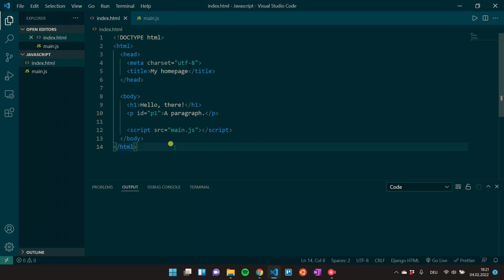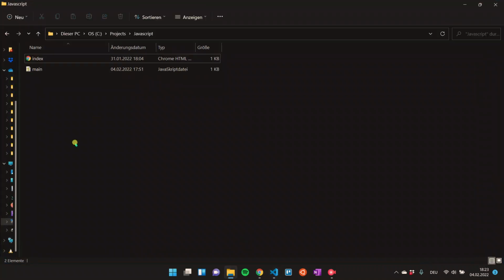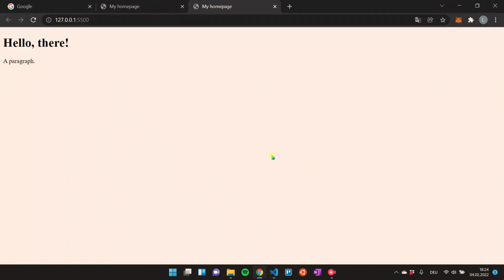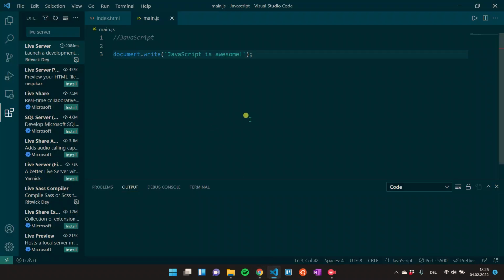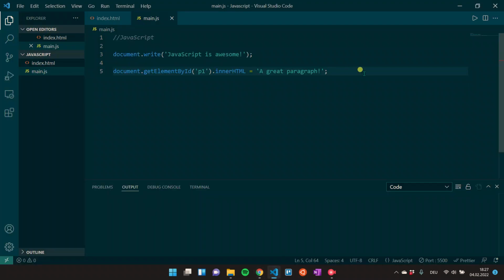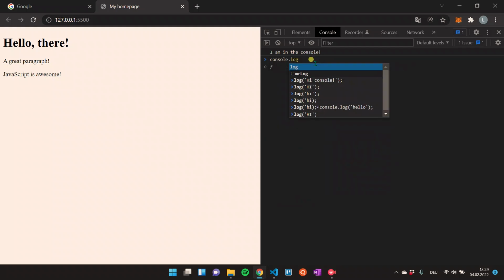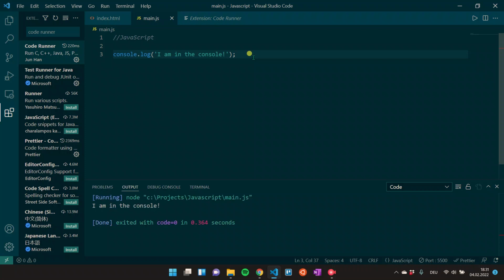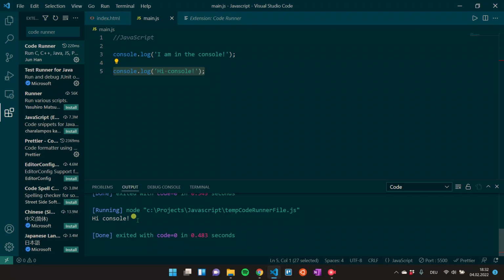[JavaScript Intro] How to See Your Code Output?